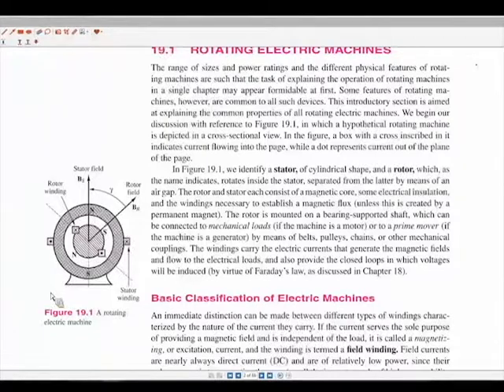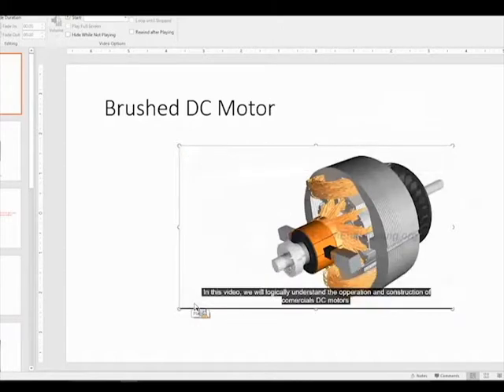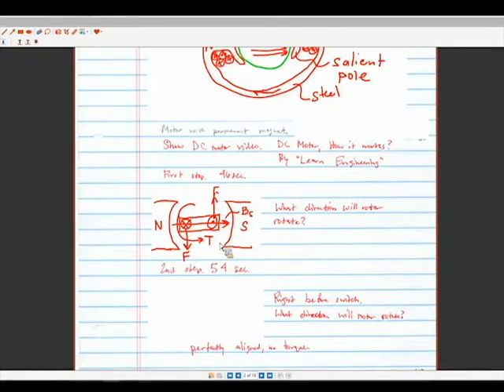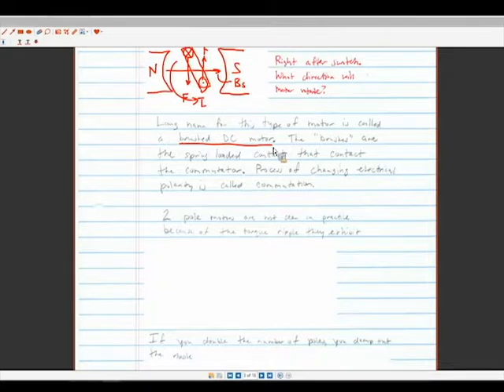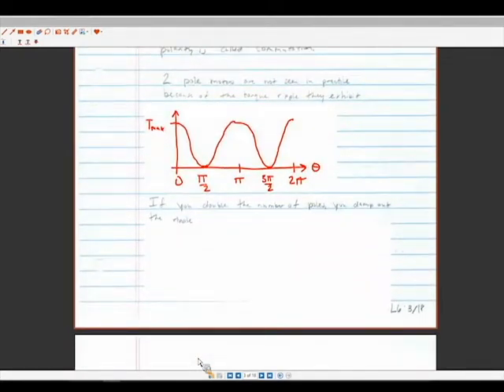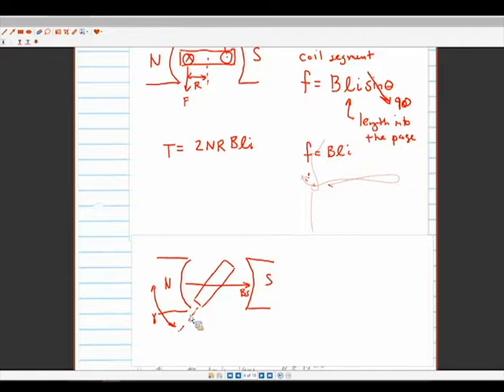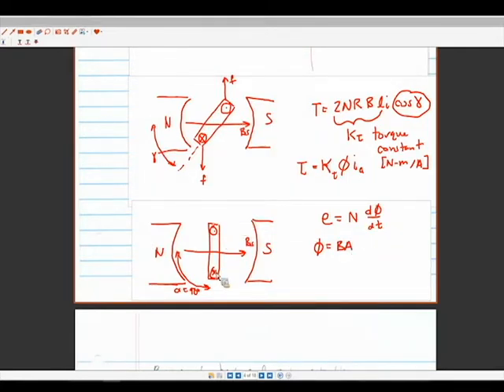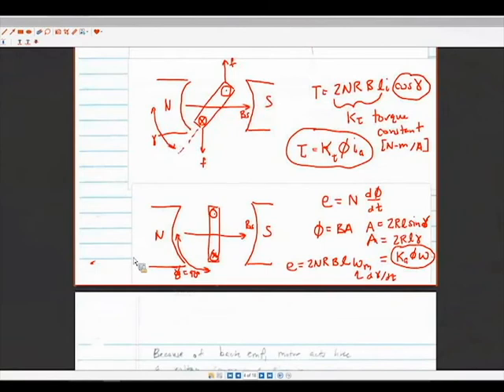MECHENG 3360 Lecture 06 Part 2 Rotating Electric Machines